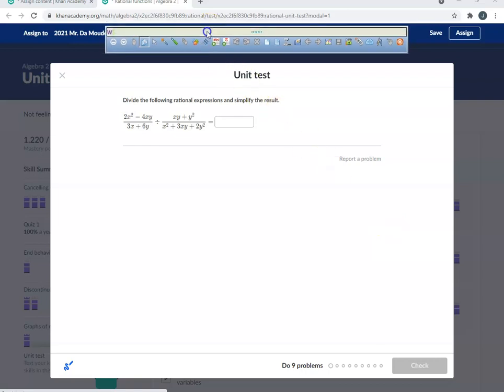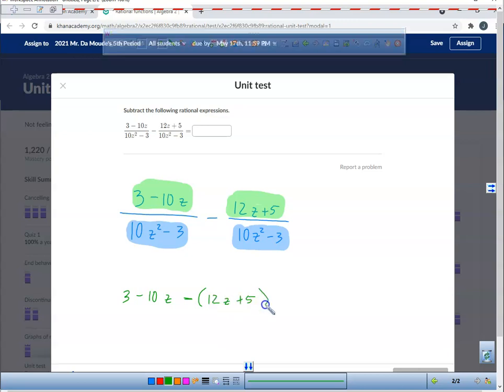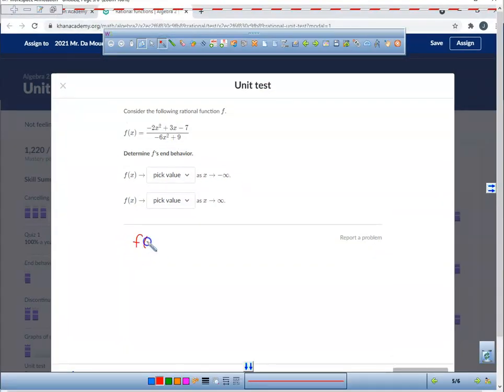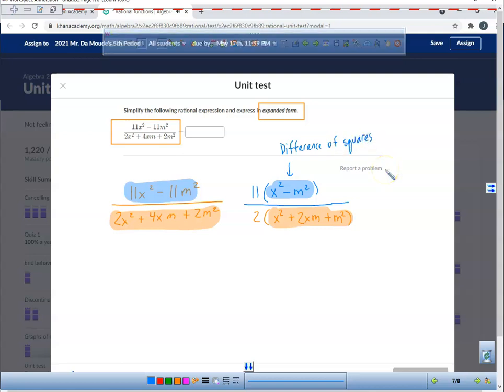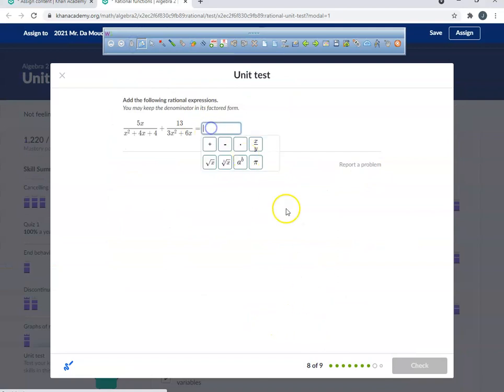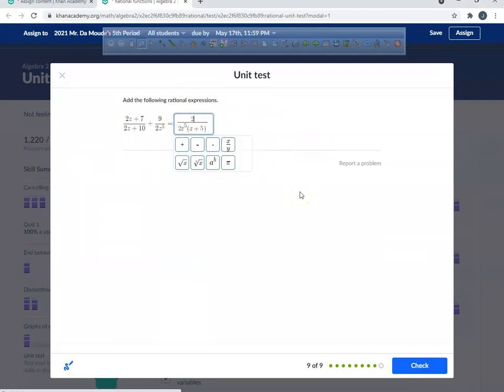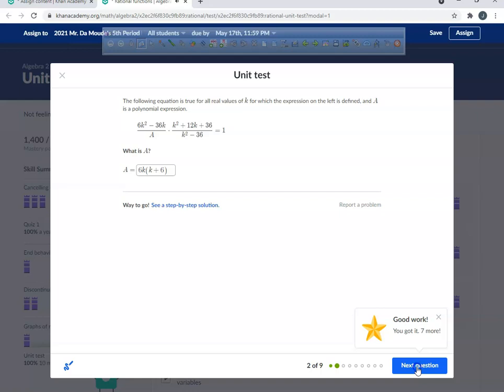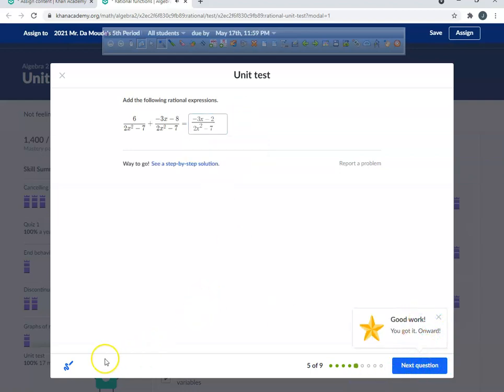KA Rational Functions Unit Test